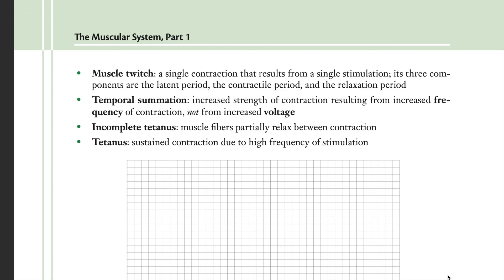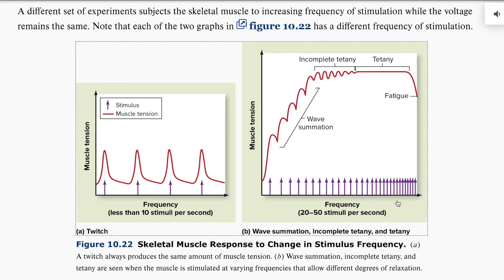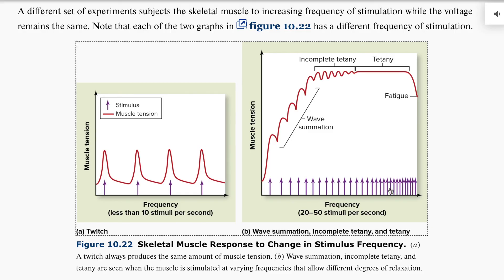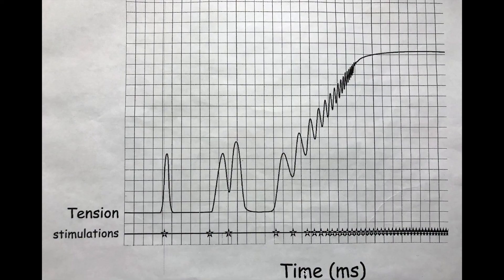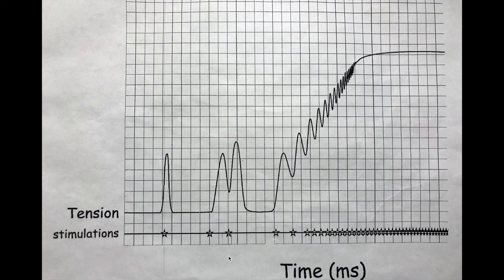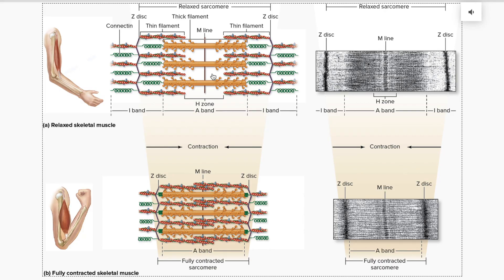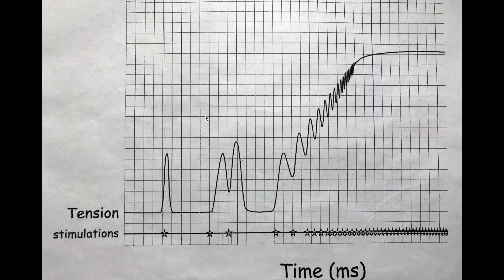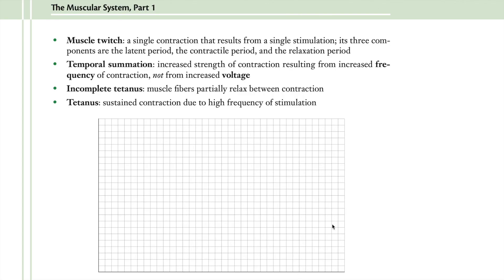Temporal Summation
Tips to help you understand the big picture behind temporal summation and how it relates to muscle contractions.

*This is a video I made for a specific college so ignore the specific lab manual pages. However, the information itself will still help!